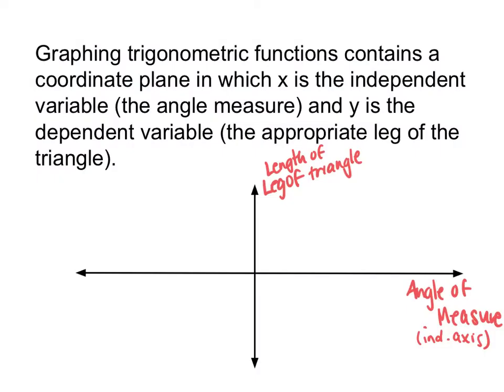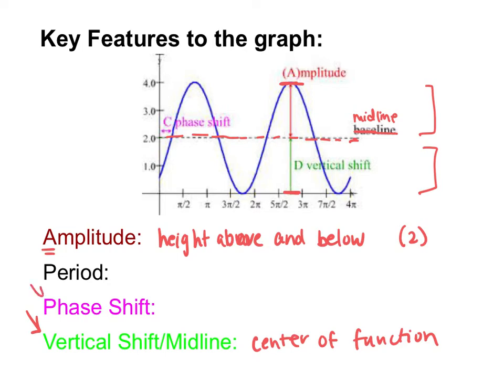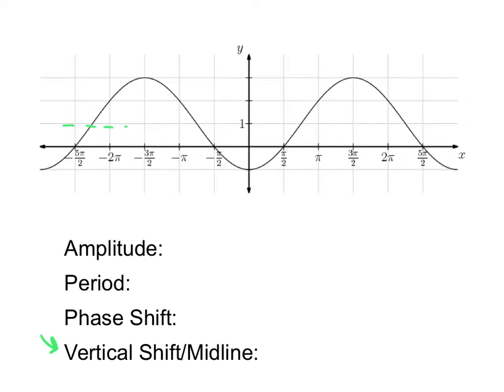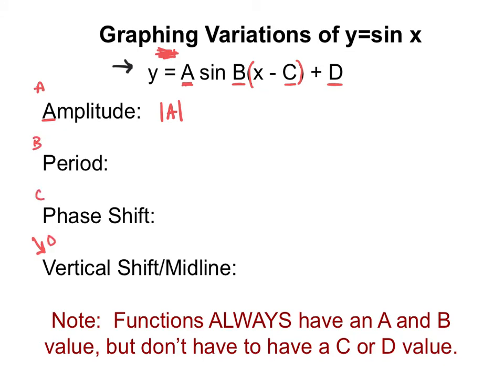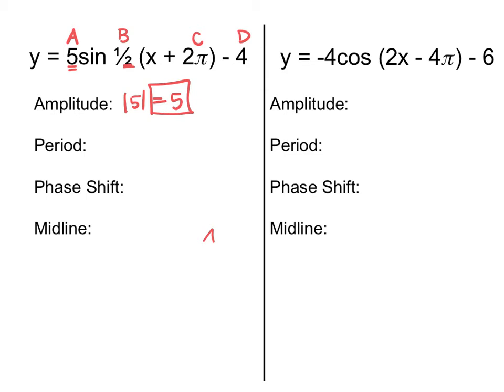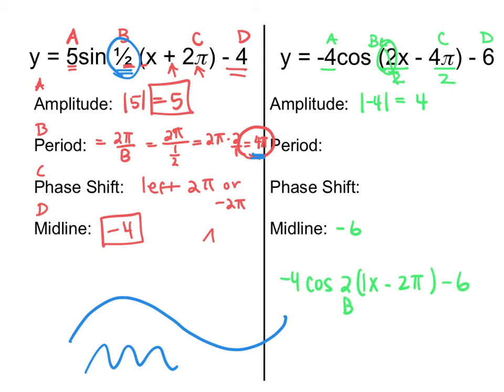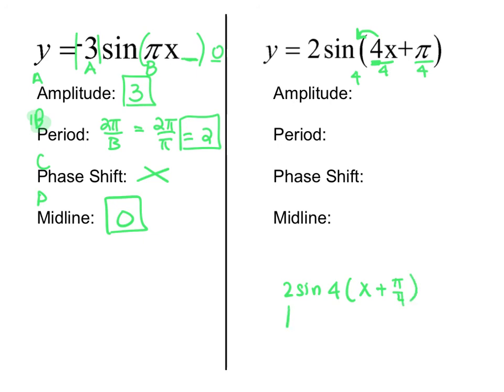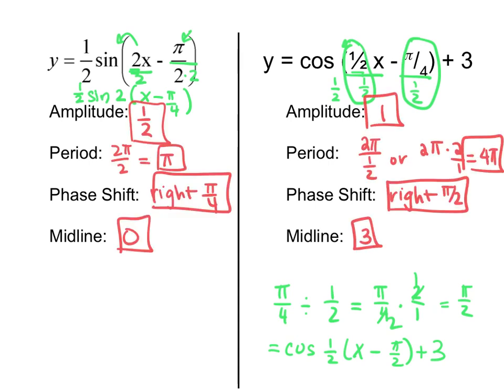4.5A Characteristics of Sine/Cosine graphs (18 min)